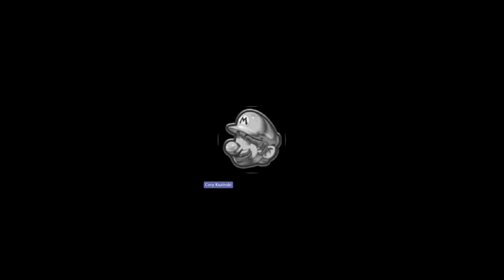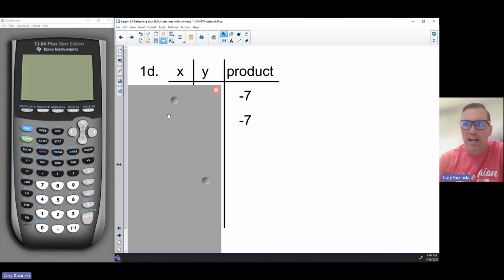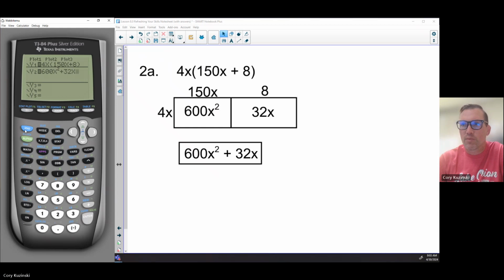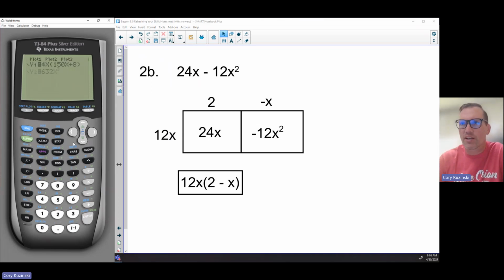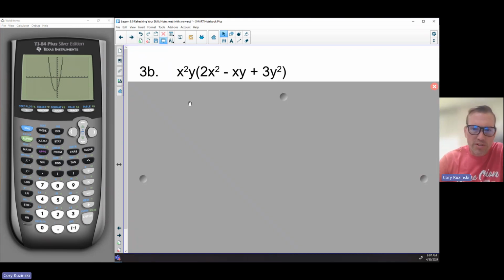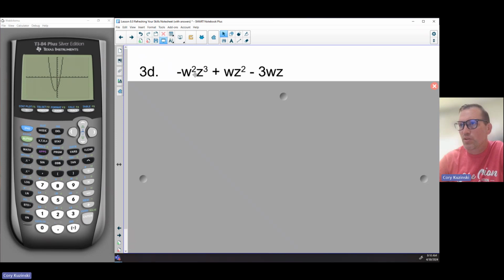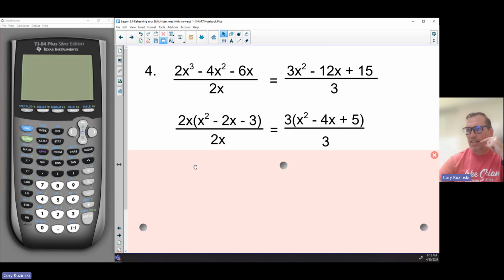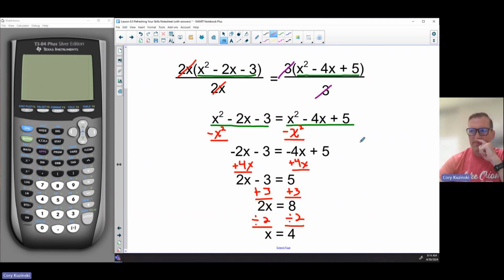Lesson 8.0: Factoring & Multiplying